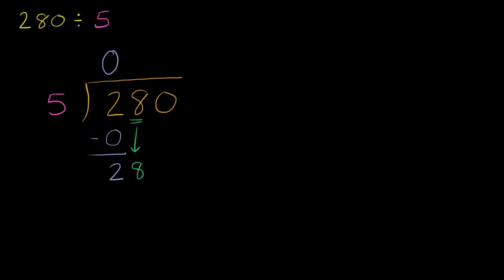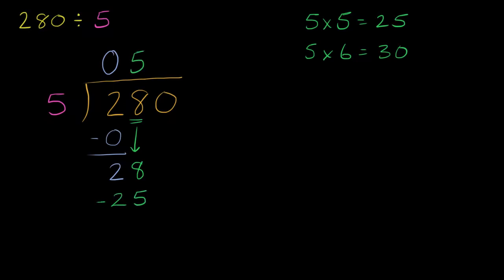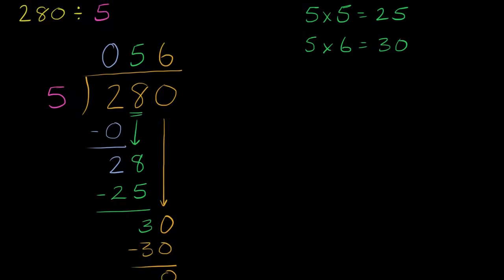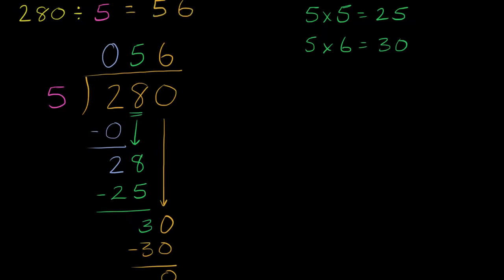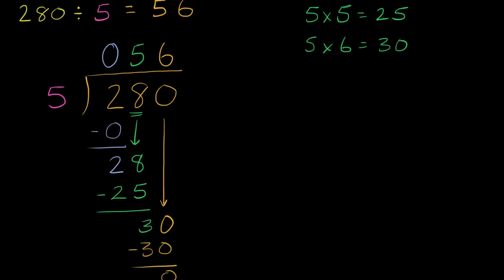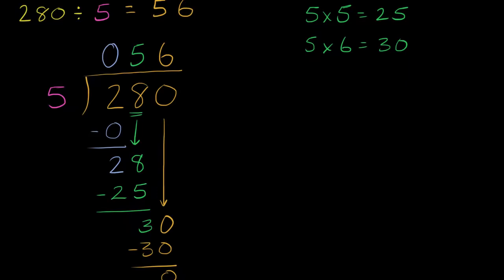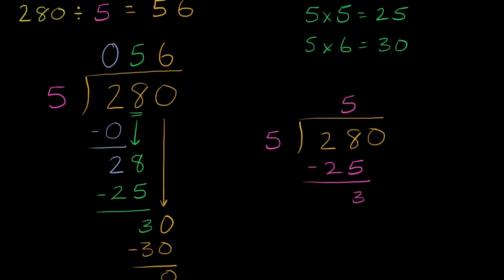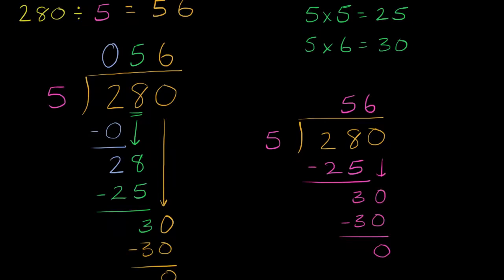Math Arithmetic - Long division 280 5